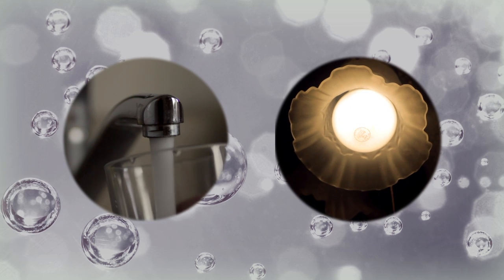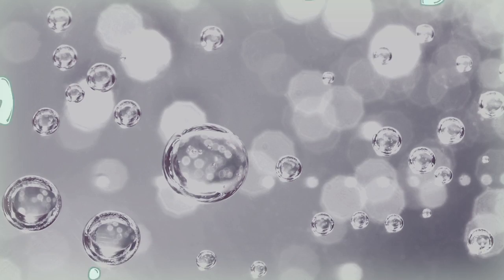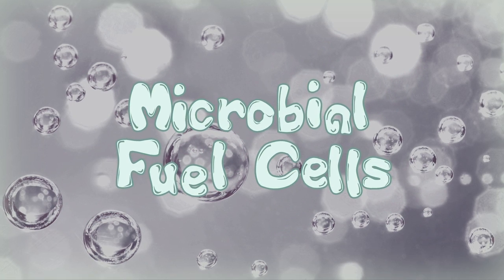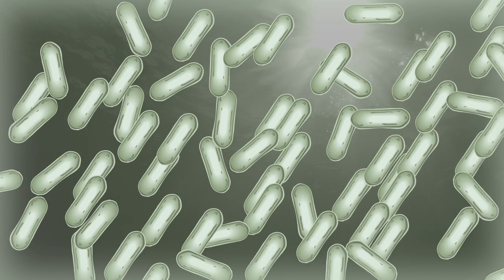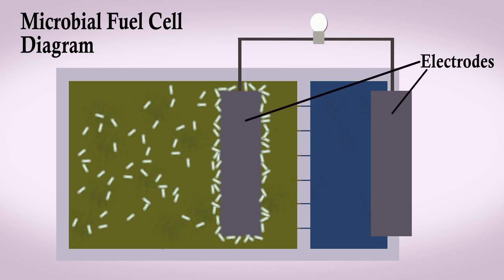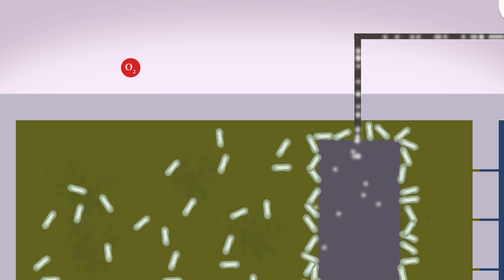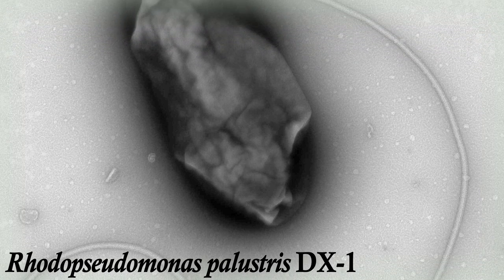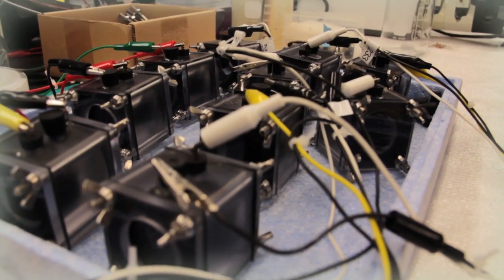Electrifying Wastewater - Using Microbial Fuel Cells to Generate Electricity - Bytesize Science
When we think about fuel for power plants, oil, coal and natural gas typically comes to mind. Now, try adding wastewater to that mix. In this video, Professor Bruce E Logan from Pennsylvania State University shows us a microbial fuel cell, a device that can extract the energy from wastewater and turn it into electricity.

The ability to use bacteria to generate electricity from wastewater has been known since the 1910s. However, interest in the microbial fuel cell only picked up in the 1960s, and today, many research groups worldwide are working on making microbial fuel cells practical for a number of applications like generating electricity and desalinating seawater.

To see some microbial fuel cells constructed from plastic bottles and Ziploc containers by middle and high school students, or to learn how to make your own, visit Professor Logan's website at: engr.psu.edu/ce/enve/logan/bioenergy/mfc_make_cell.htm